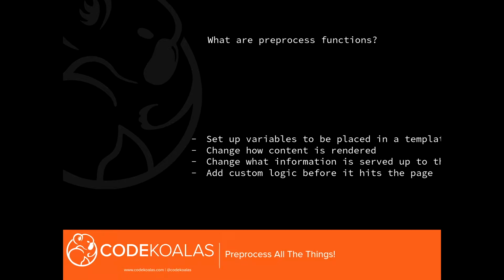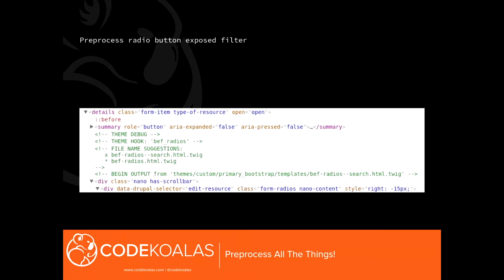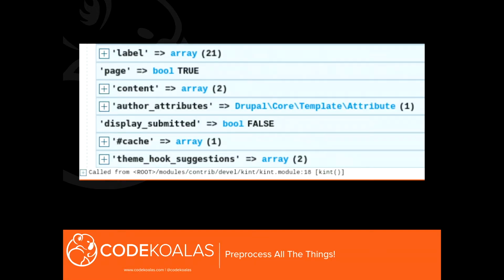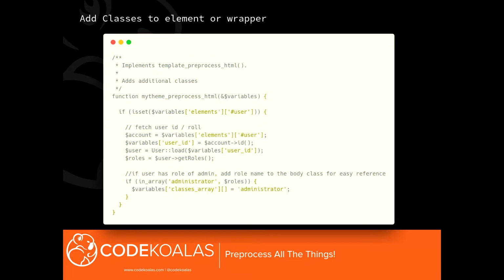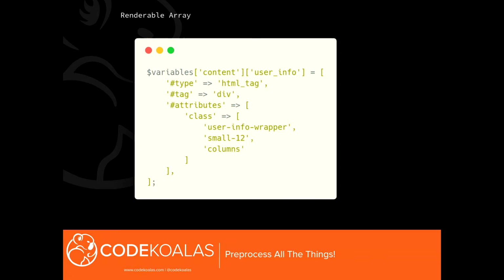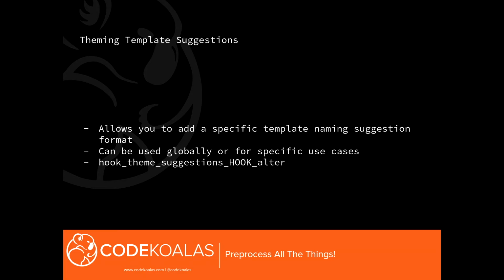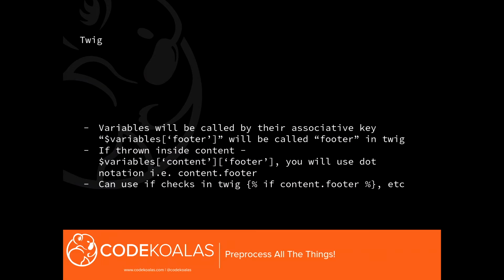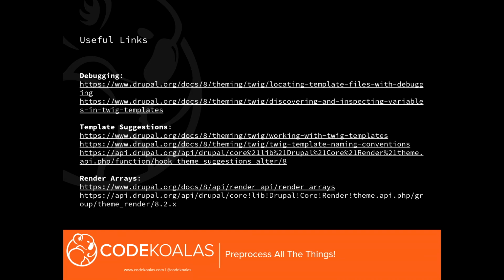Preprocess All The Things!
Speaker: Chris Wright

In this session we will discuss how to:

Retrieve needed variables and data using hook_preprocess functions to use this data in Twig templates.
Use the devel module and xdebug (briefly) to debug your code.
Set, adjust and view variables before they are printed on the page and briefly discuss HOOK_form_alters as well.
Create a render array, what that does and how to use this in Twig for rendering custom content.